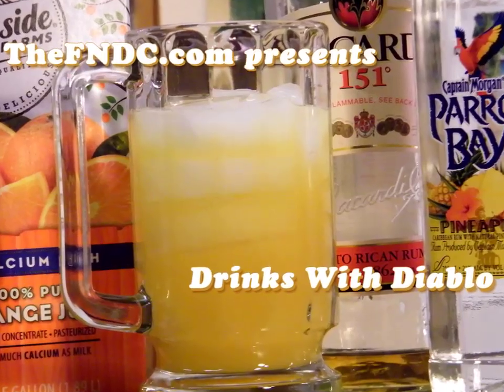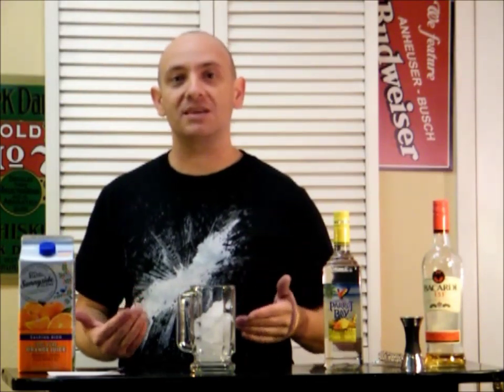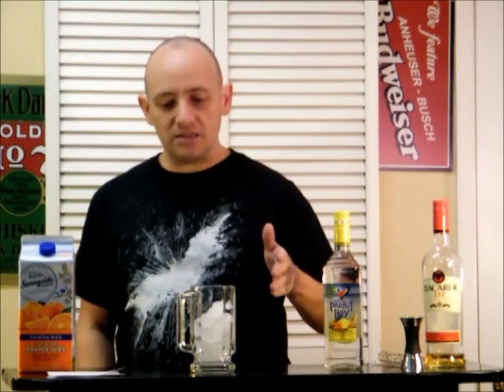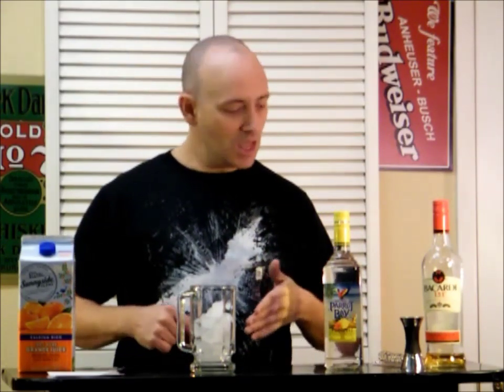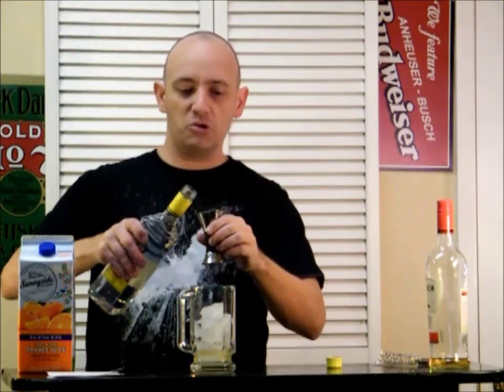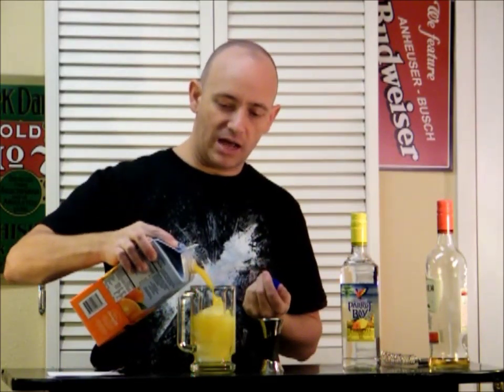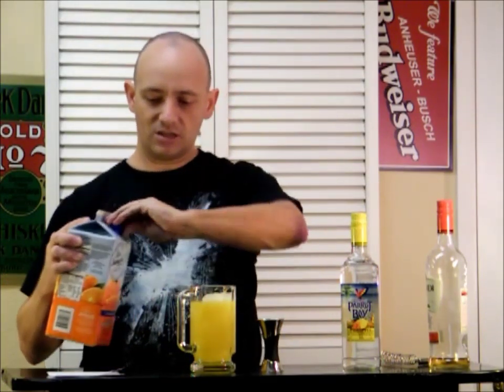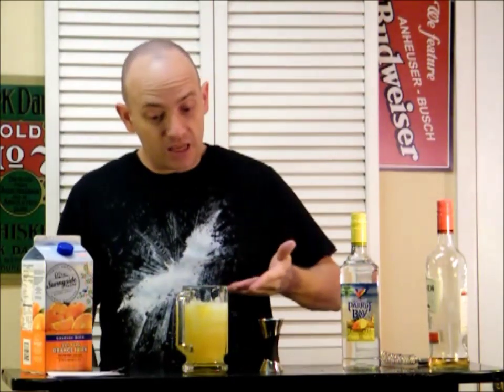Kansas City Moose Juice - TheFNDC.com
Today's drink is a viewer request, it's actually been in our queue for a long time. Nick Mo of Kansas City, MS invented this drink rather by accident, the Kansas City Moose Juice. You'll need Bacardi 151, Malibu pineapple rum (or as I used, Parrot Bay pineapple rum), and orange juice. Damn, this drink is reminding me of something else, I can't quite place my finger on it. Let us know if there's a drink you'd like to see us make. It might take a long time, but swear to God, you'll see it eventually. Hope this starts your Monday on a bright note!

Happy Drinking~!

KANSAS CITY MOOSE JUICE
1 oz Bacardi 151
1.5 oz Malibu pineapple rum or Parrot Bay pineapple rum
6 oz orange juice